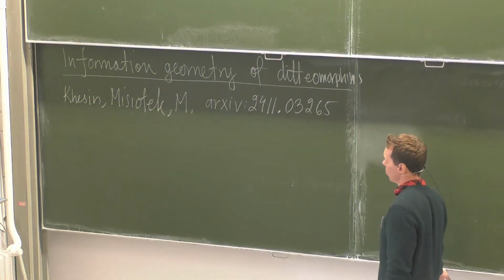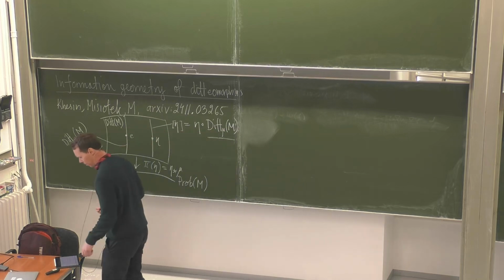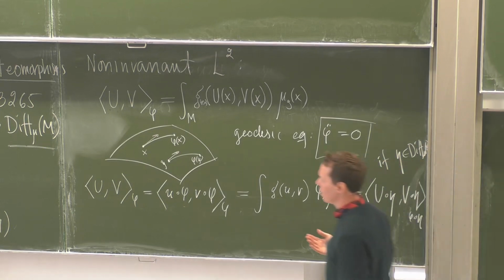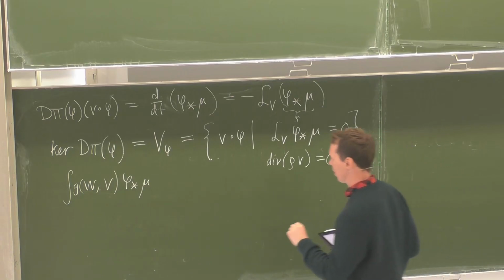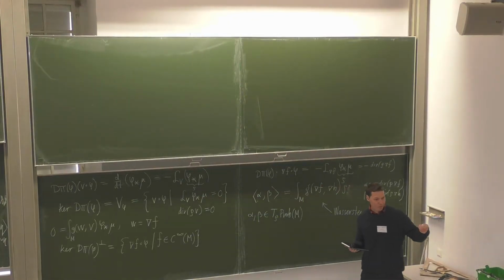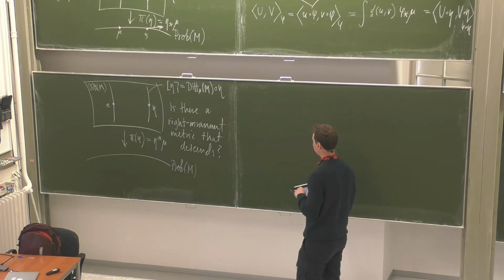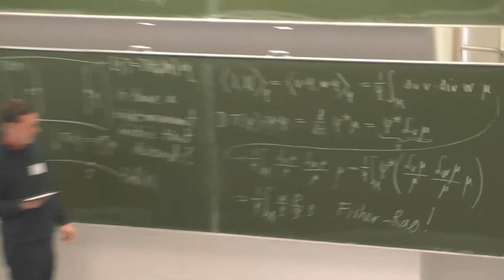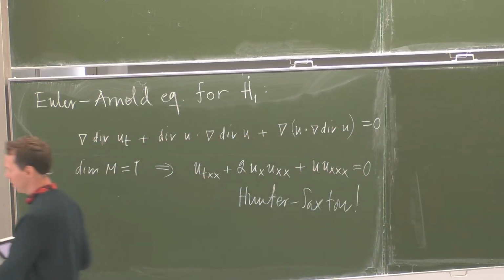Klas Modin - Information geometry of diffeomorphism groups, Part 3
The study of diffeomorphism groups and their applications to problems in analysis and geometry has a long history. Geometric hydrodynamics, pioneered by V. Arnold in the 1960s, considers an ideal fluid flow as the geodesic motion on the infinite-dimensional group of volume-preserving diffeomorphisms of a flow domain in the energy metric. A similar consideration on the space of densities led to a geometric description of the optimal mass transport and the Kantorovich-Wasserstein metric. Likewise, the information geometry associated with the Fisher-Rao metric and Hellinger distance has an equally beautiful infinite-dimensional geometry and can be regarded as a higher Sobolev analogue of optimal transportation.

In this mini-course, I shall describe various Riemannian metrics on diffeomorphism groups and describe the connection to information geometry. The material is based on a forthcoming essay with B. Khesin and G. Misiolek, which shall make up the course literature.